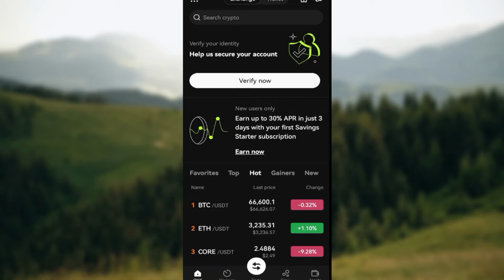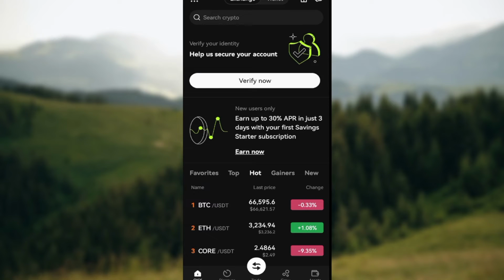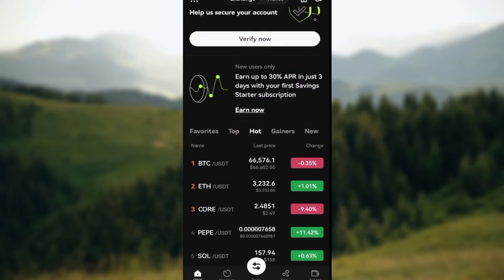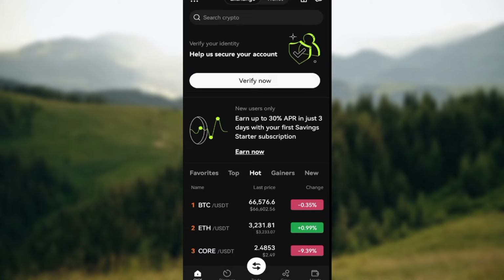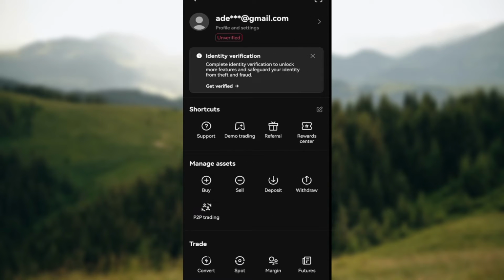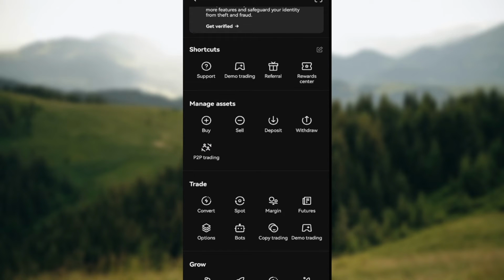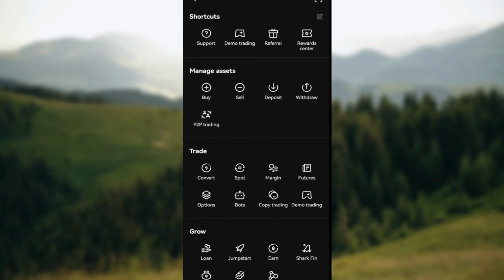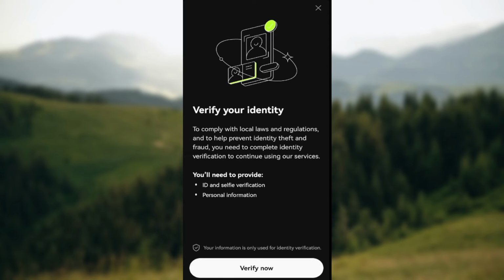How To Buy USDT from OKX (Easiest Way)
In this video I will show you How To Buy USDT from OKX . It would be good if you watch the video until the end so that you don't miss important steps.